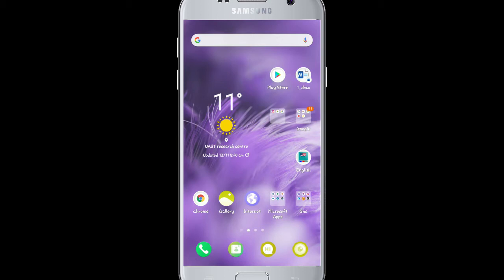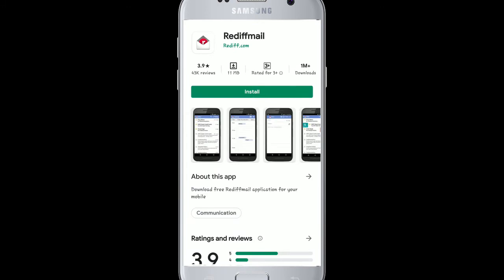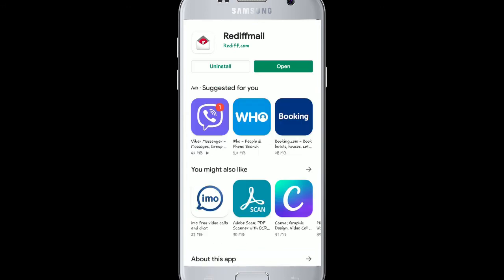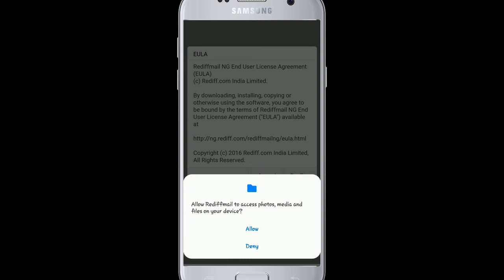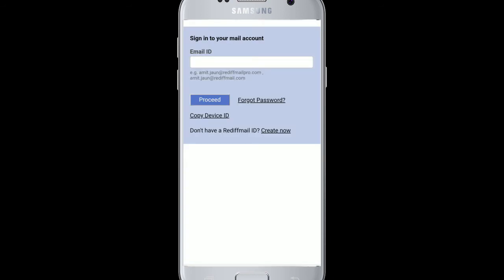How to Download Rediff Mail Mobile App? Rediff Mail App for Android Phone